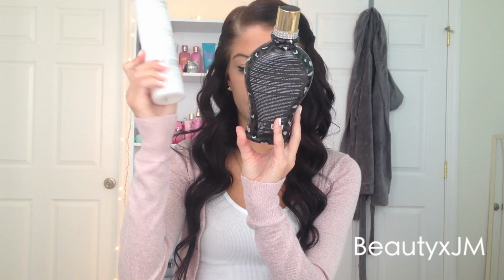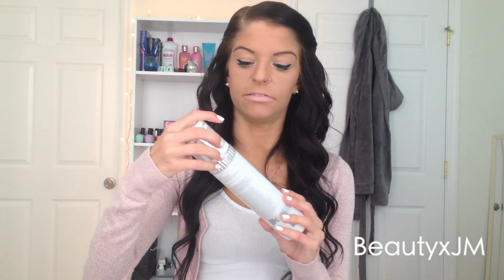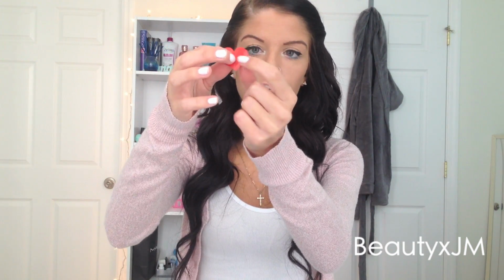Indoor Tanning 101